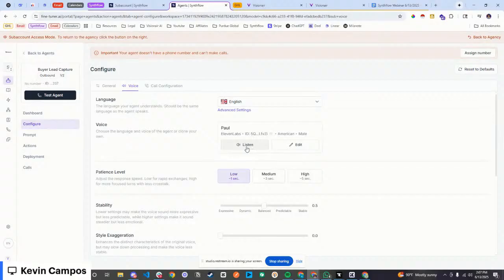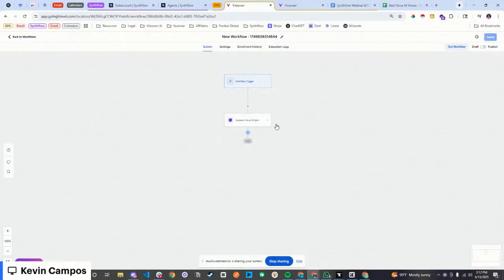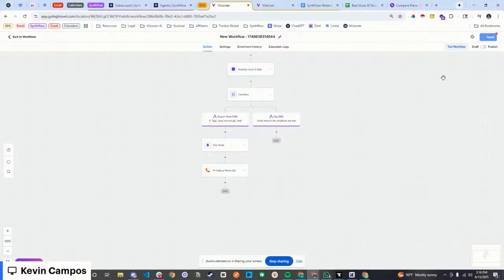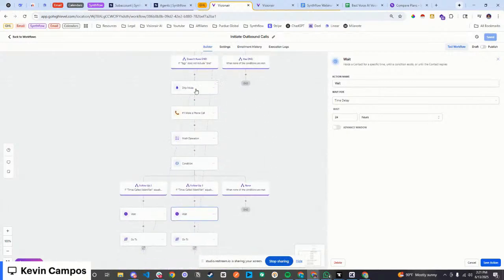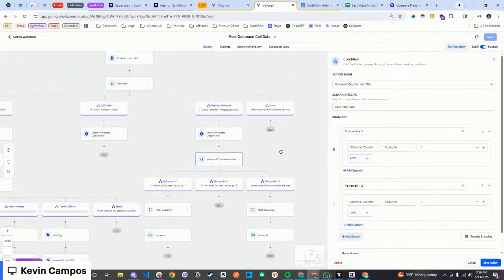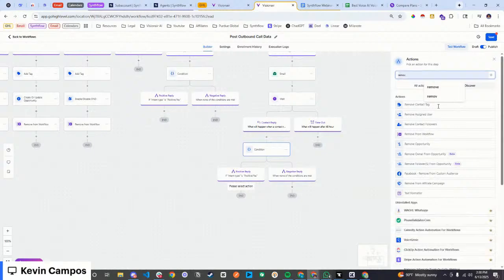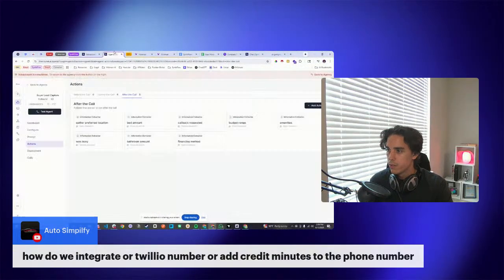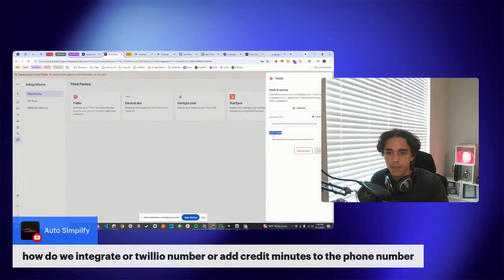How to Combine Voice AI with SMS & Email for Multi-Channel Nurturing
TIMESTAMPS

WE’RE HIRING

LEGAL